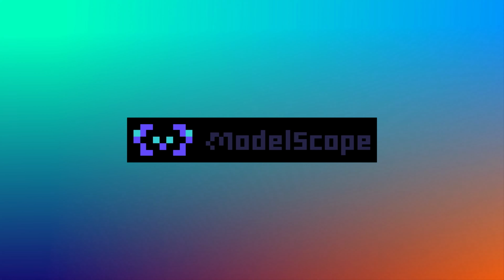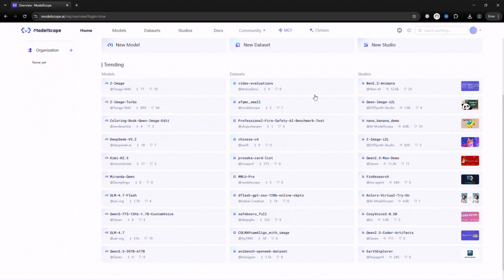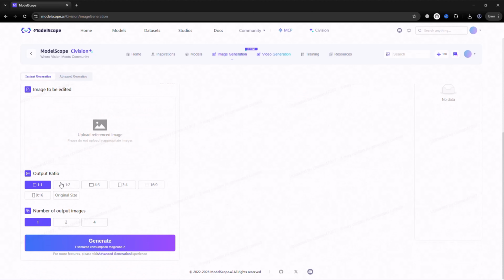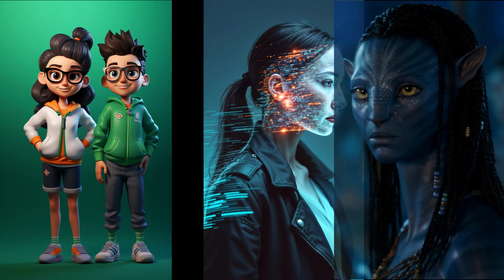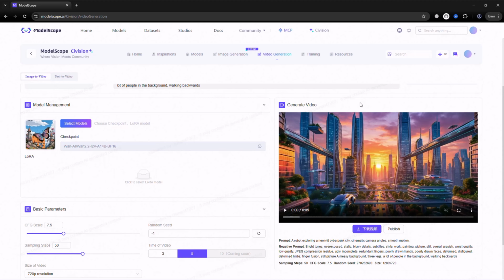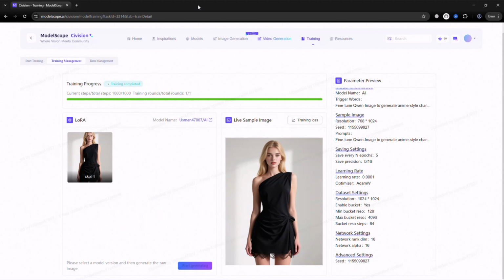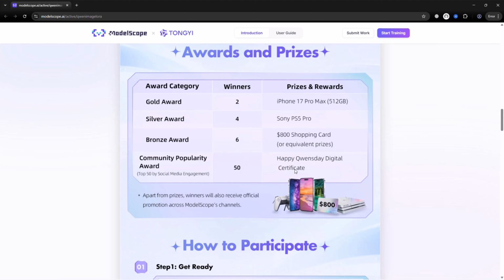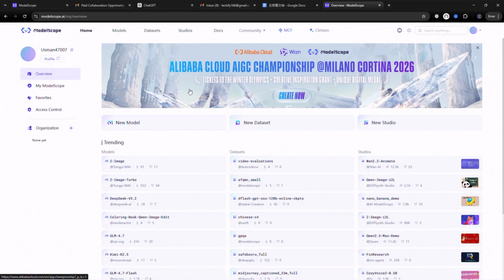I Tried AI Image Generator for 30 Days Without a GPU Here's What Happened